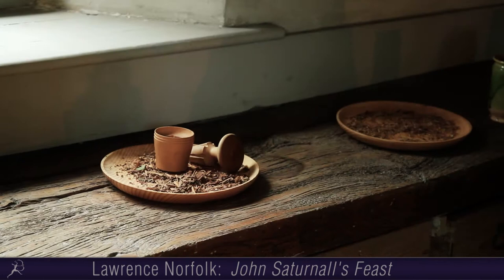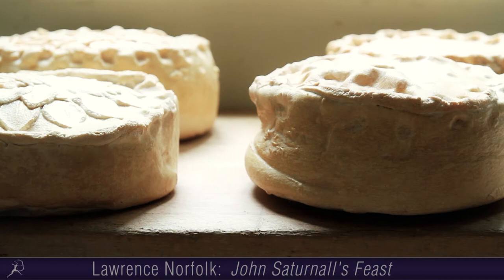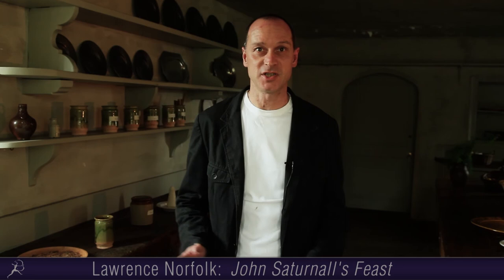Lawrence Norfolk introduces John Saturnall's Feast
From the bestselling author of Lemprière's Dictionary, Lawrence Norfolk is back with an astounding novel of seventeeth-century life, love and war; the story of an orphan who becomes the greatest cook of his age.

The village of Buckland, 1625. A boy and his mother run for their lives. Behind them a mob chants of witchcraft. Taking refuge among the trees of Buccla's Wood, the mother opens her book and tells her son of an ancient Feast kept in secret down the generations. But as exquisite dishes rise from the page, the ground beneath them freezes. That winter, the boy's mother dies.

Taken to Buckland Manor, John is put to work in the house's vast subterranean kitchens where his talent raises him from the scullery to the great house above. A complex dish served to King Charles brings him before Lady Lucretia Fremantle, the headstrong daughter of the house. He must tempt her from her fast.

But both encounters will imperil him. As the Civil War begins and the New Order's fanatical soldiers march, John and Lucretia are thrown together into a passionate struggle for survival. To keep all he holds most dear, John must realise his mother's vision. He must serve the Saturnall Feast.